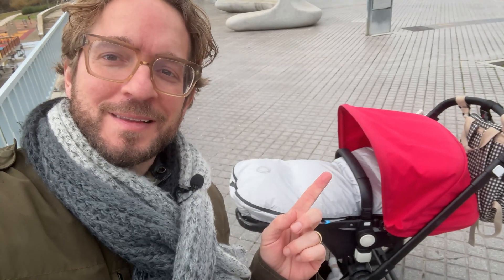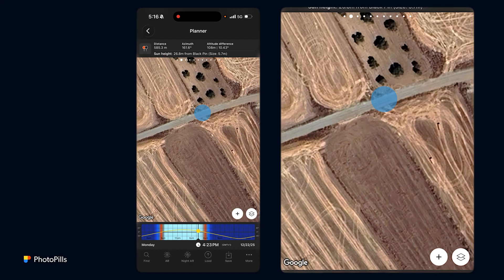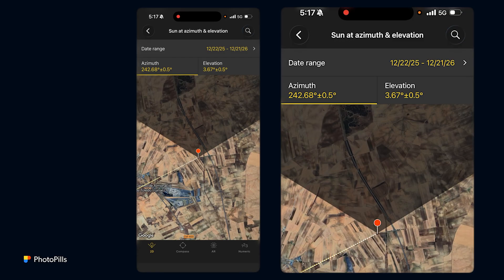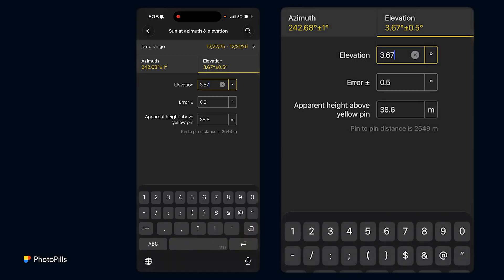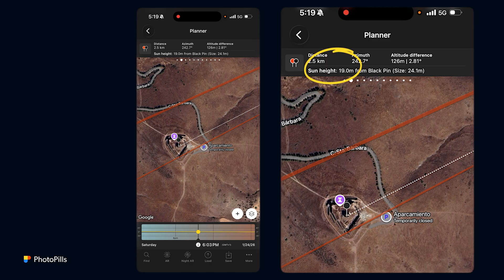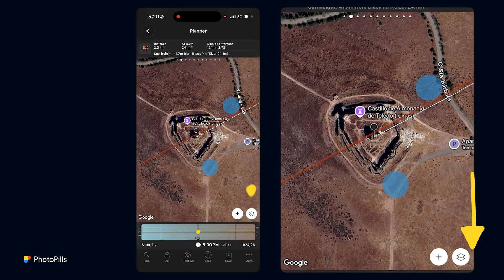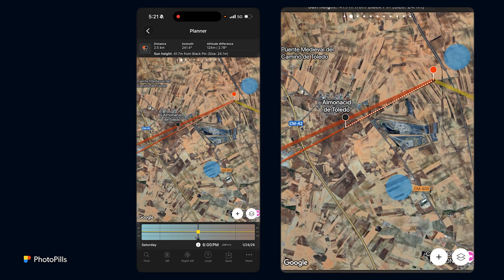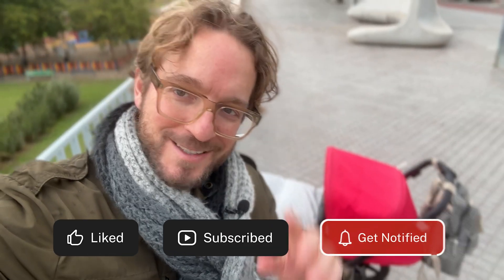How to Plan a Big Sun Alignment Super Fast!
In this tutorial, I show a fast and practical way to plan big Sun alignments using PhotoPills with  a real example at a castle in Toledo, Spain.  I walk through the full workflow step by step:
✅Placing the Red Pin at the shooting spot and the Black Pin on the subject.
✅Using the Find tool to discover when the Sun aligns perfectly.
✅Calculating Sun height and Sun size on the map.
✅Choosing the right focal length with the Field of View tool.
✅Checking visibility and obstacles with Street View before going on location.
This method works for any subject: castles, buildings, mountains, lighthouses… anywhere!
👉 Questions about planning Sun alignments? Drop them in the comments, I’m here to help 🤓